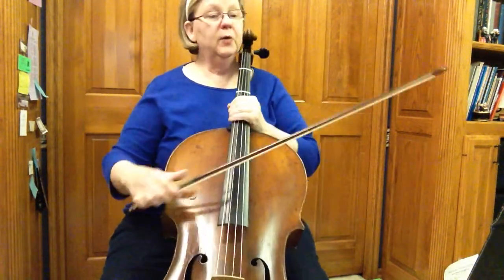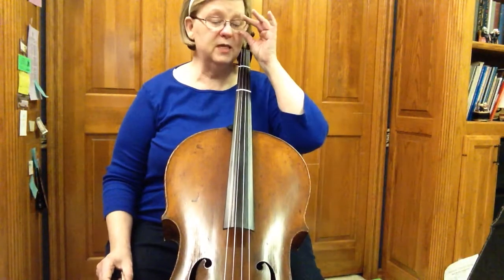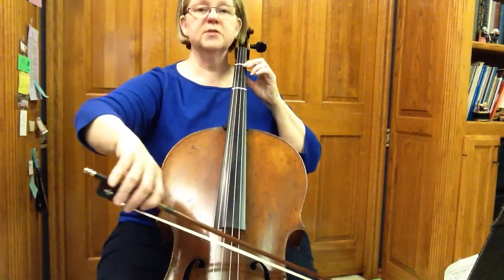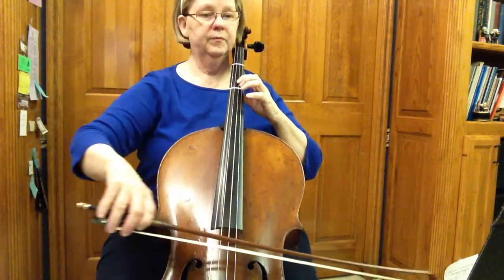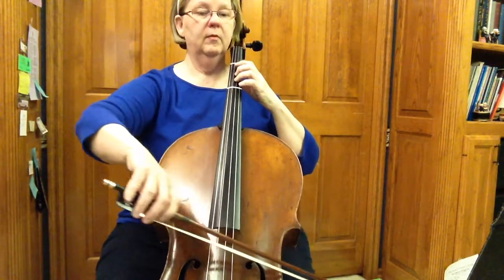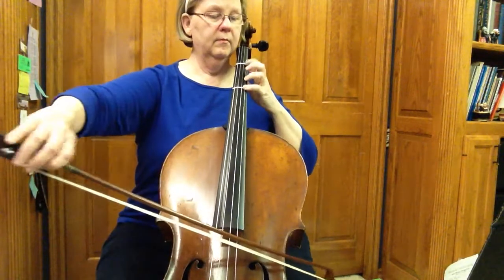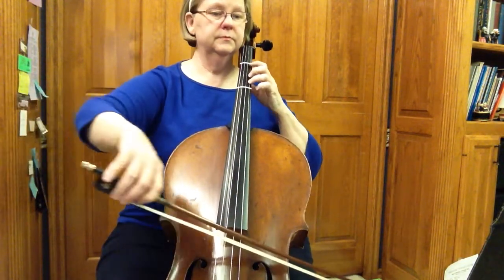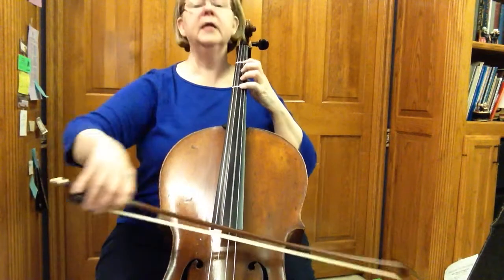OKC SOS Encore Cello, complete Edelweiss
This is the complete cello part.